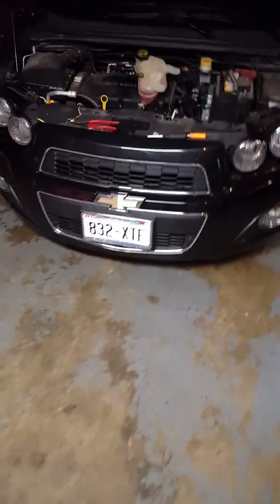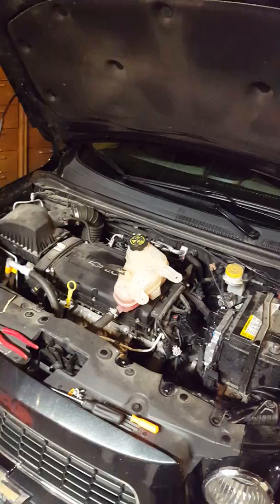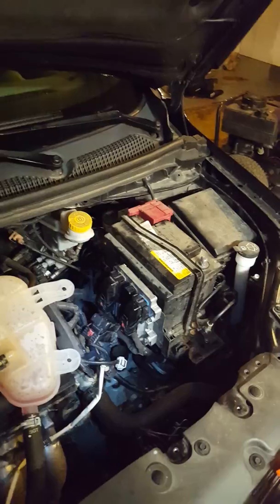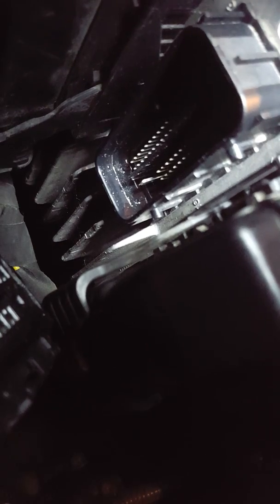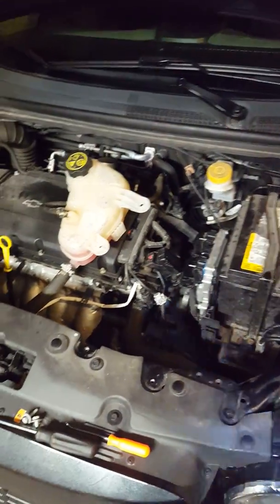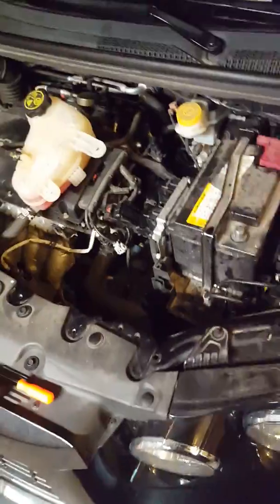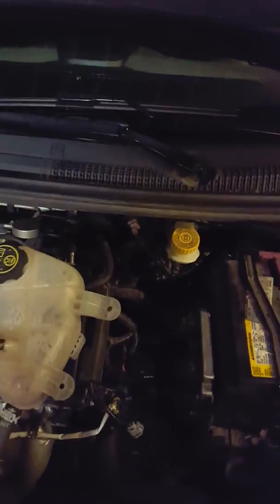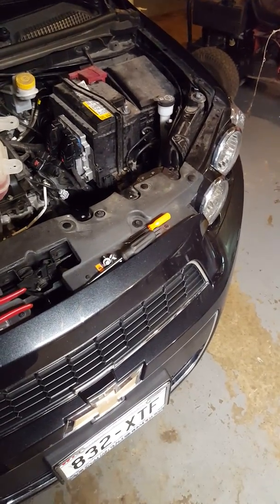2013 chevy sonic oil pressure sensor glitch.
After multiple trips to the Chevy dealership I have finally solved our low oil pressure sensing glitch.